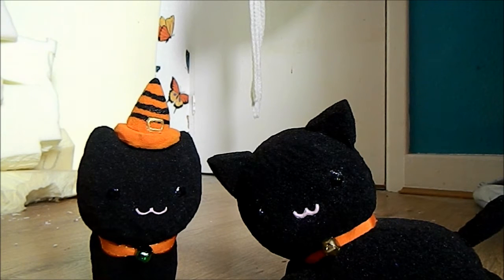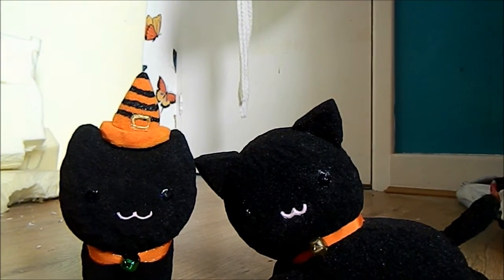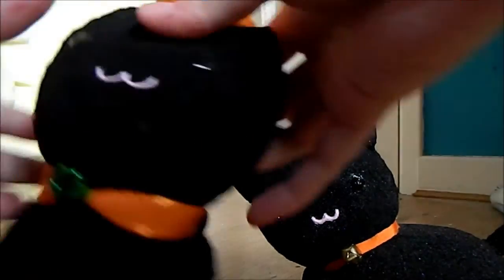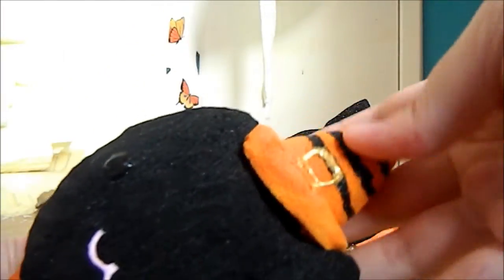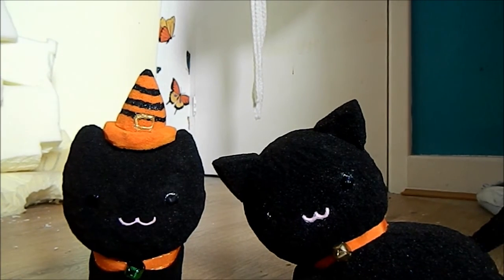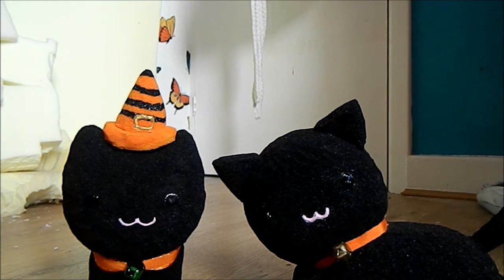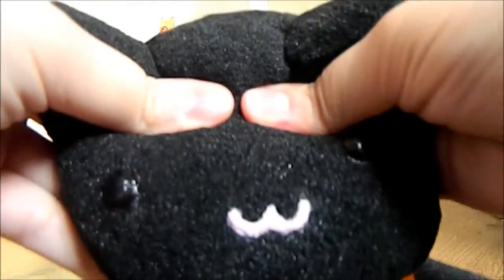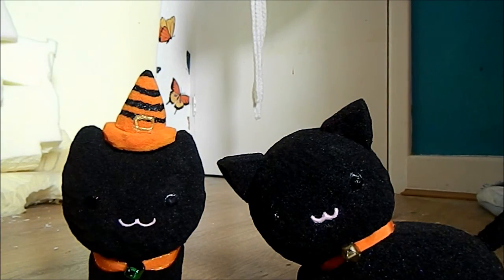Answering your questions part 2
KiwiLemonDIY requested a part 2 to my answering your questions video so here it is I hope you enjoy.